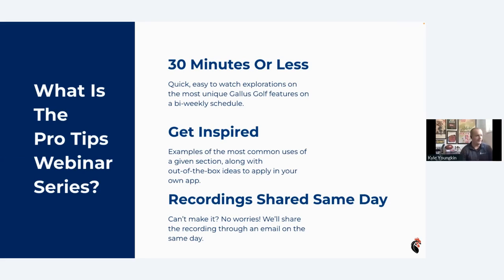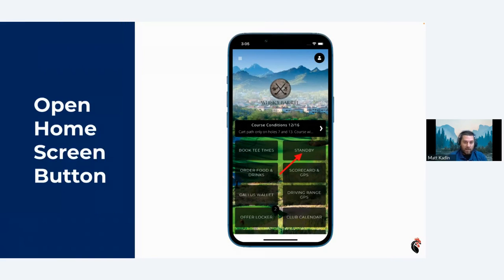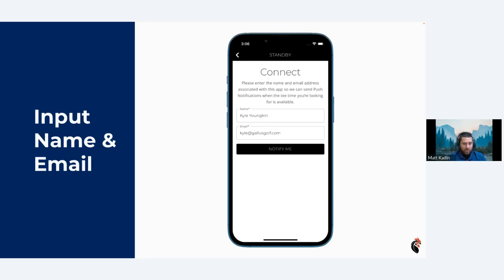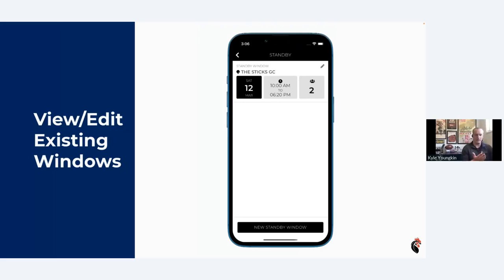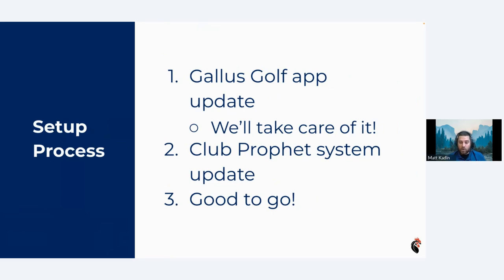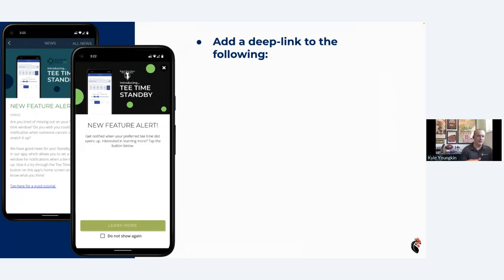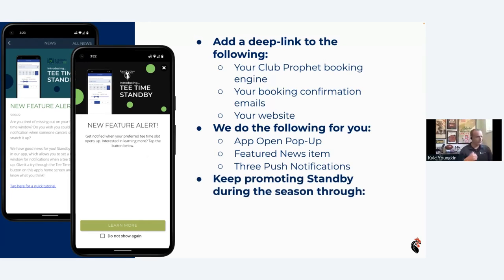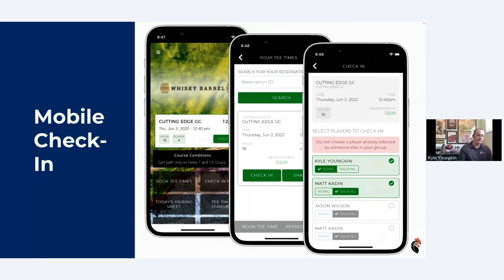2022 Pro Tips Webinar Episode 8: Tee Time Standby